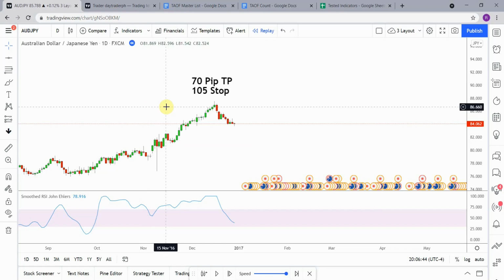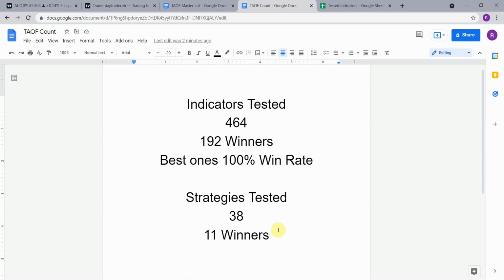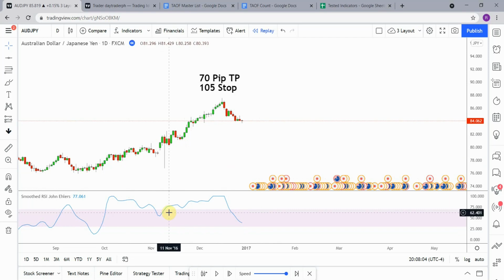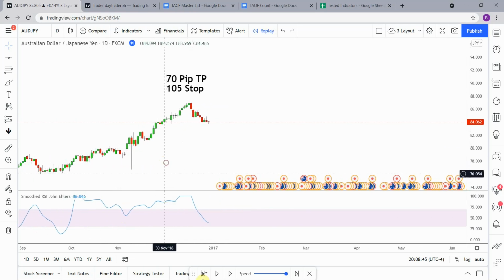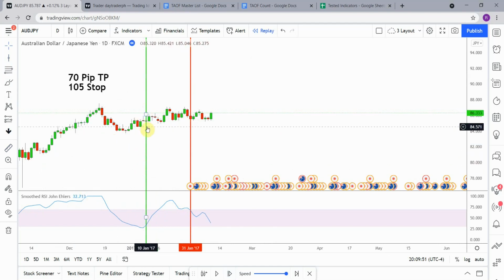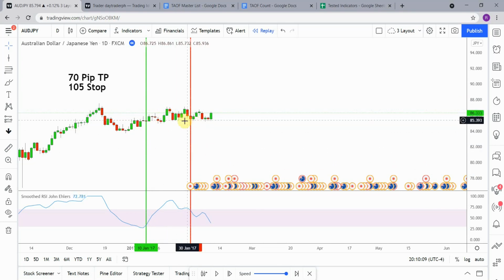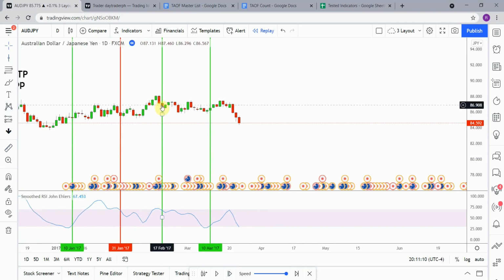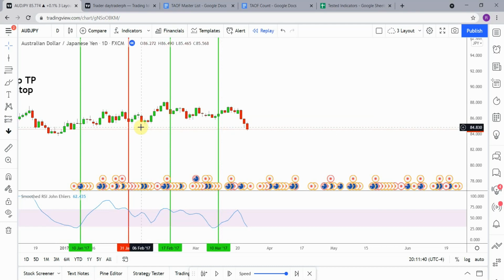How to Use Indicators in Forex Trading | Smoothed RSI Indicator Testing